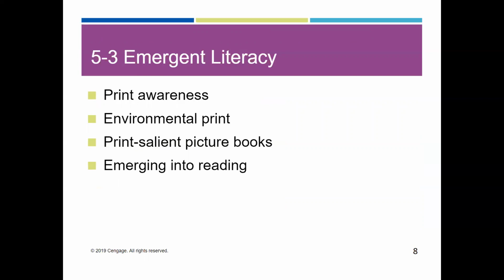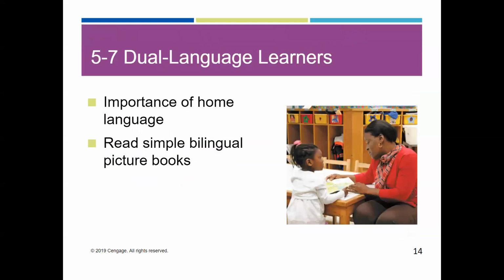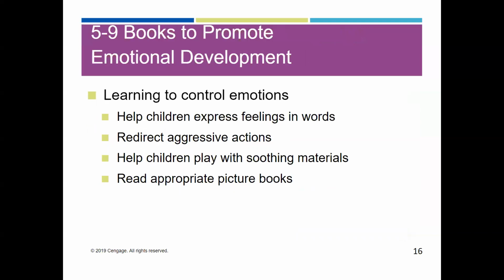CHD 204 Chapter 5 Video